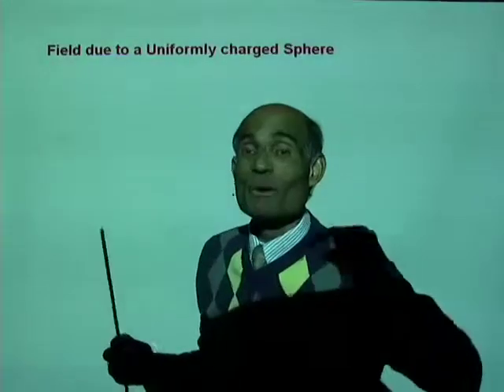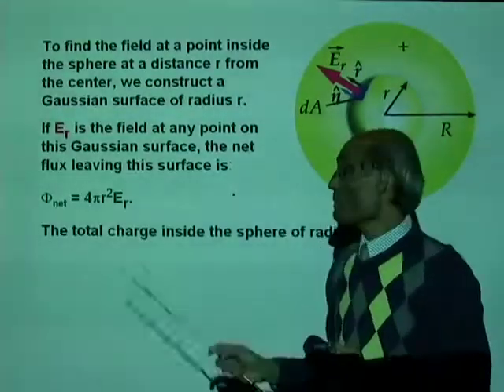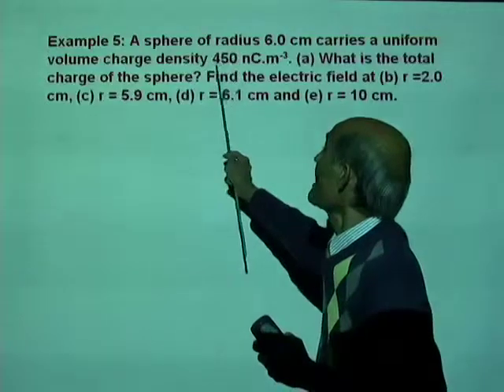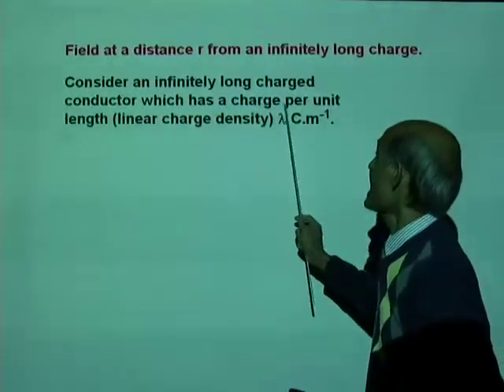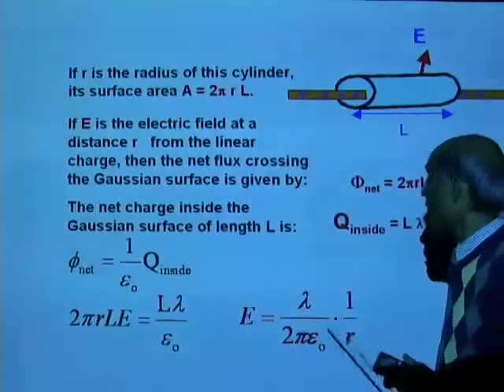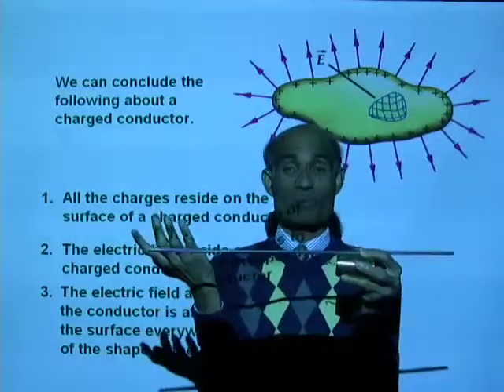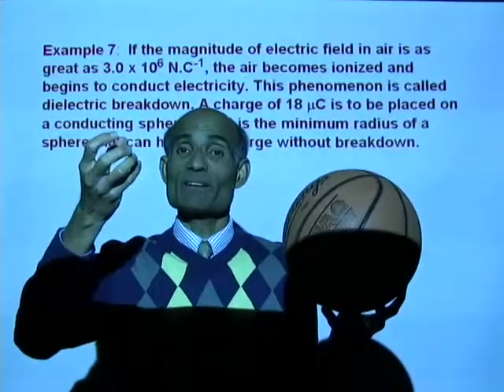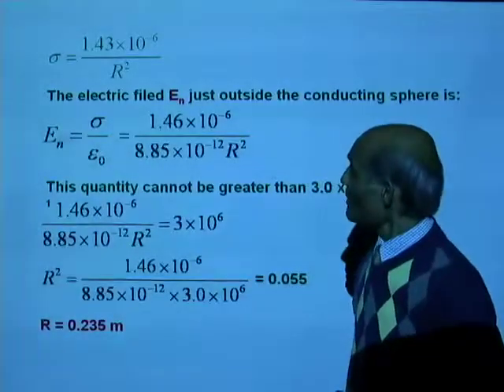2 4b Using Gauss's Law ii)